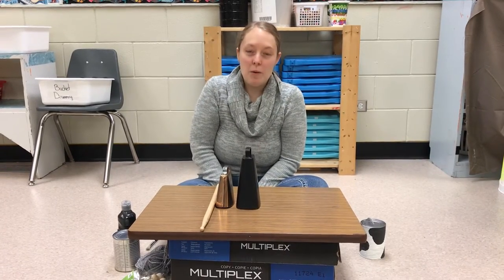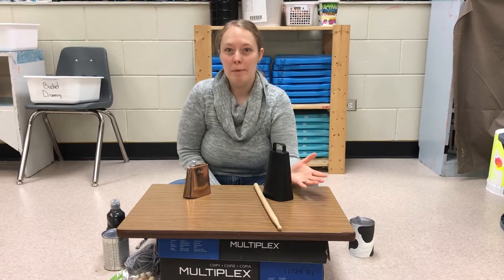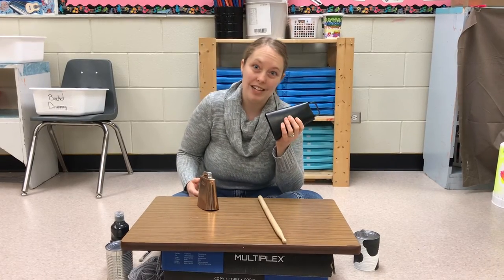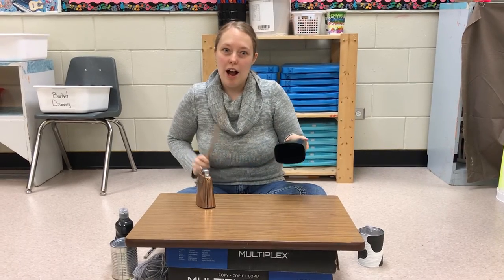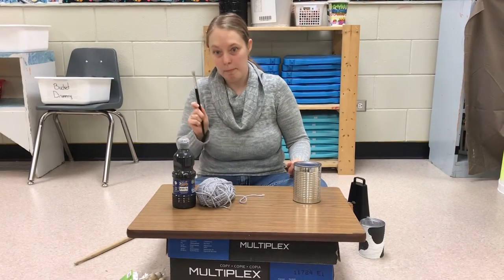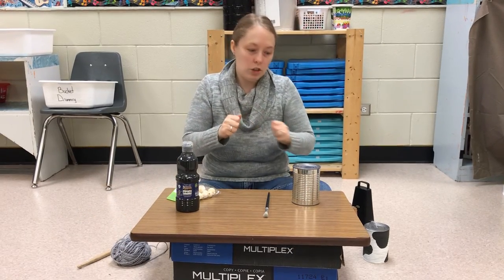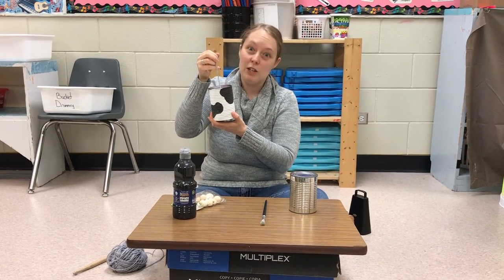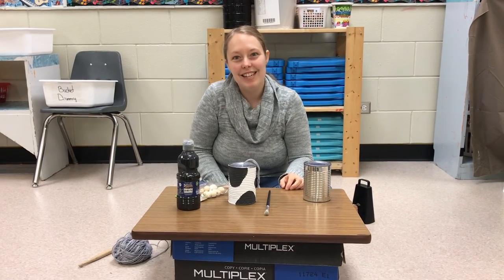The cowbell and how to make your own!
Today we will learn a little bit about the cowbell, it’s history, and how to make your own. I hope you enjoy.